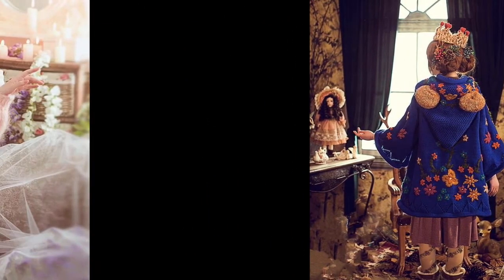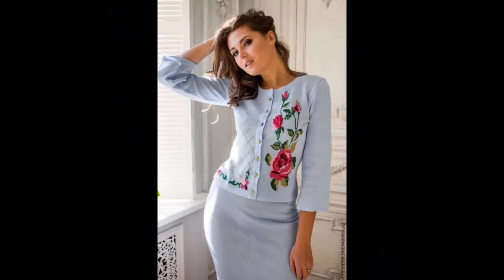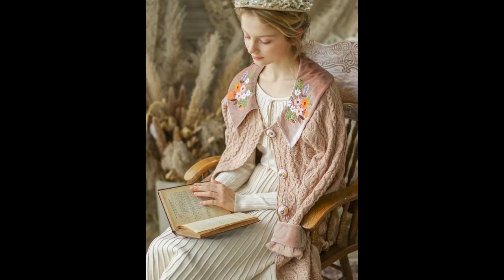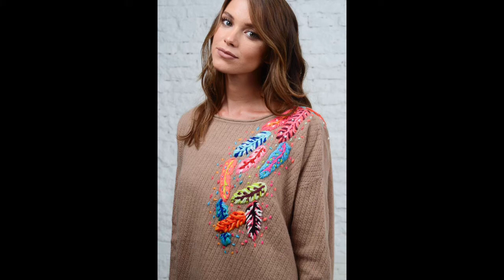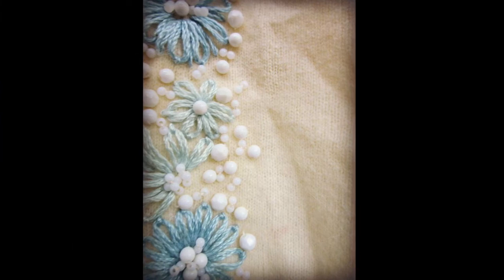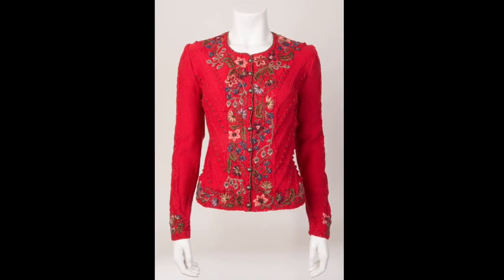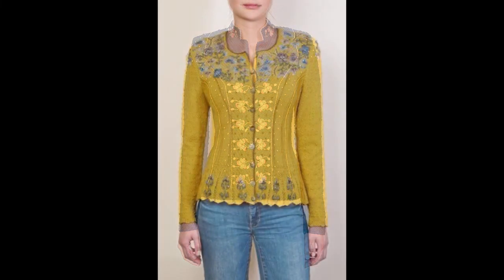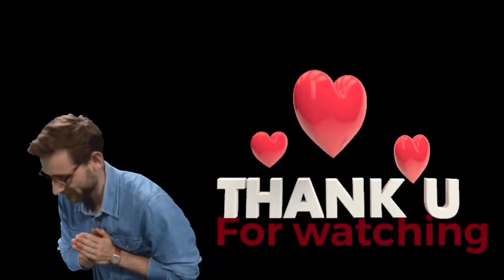Latest trending designs of hand embroidery poncho, sweaters, cardigans, roundnecks and jersy